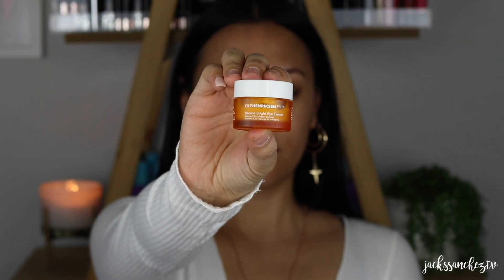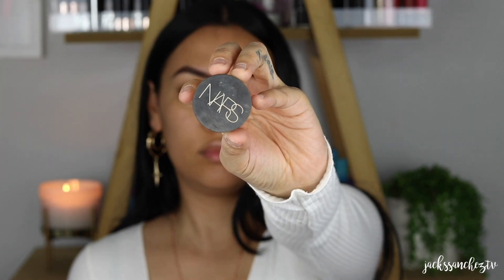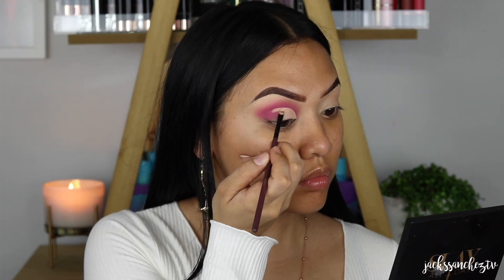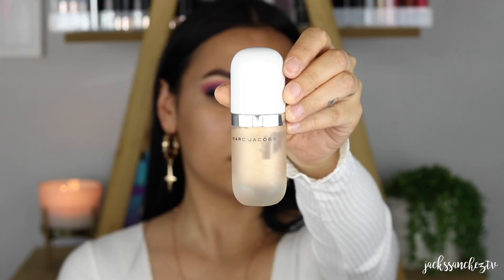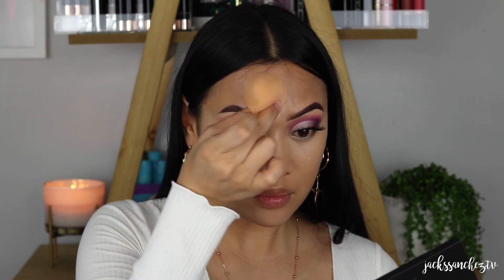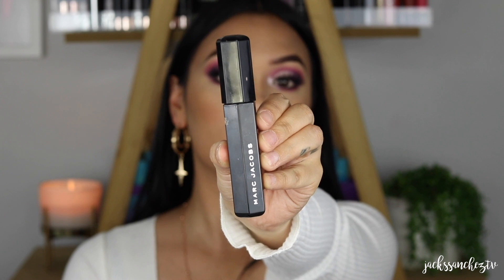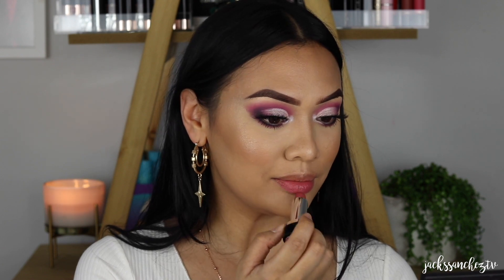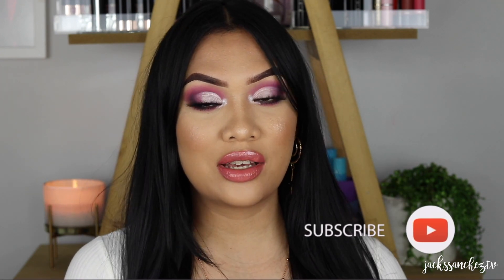PINK HOLIDAY SLAY | Marc jacobs beauty, FENTY Beauty, Ole Henriksen, OH MY! (watch in HD woo!)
YO!

More videos coming at ya soon!

xo Jacks

Lets be fraaaaands!
Marc Jacobs Beauty Product List -

Velvet Noir Major Volume Mascara velvet
Dew You? Dew Drops :
Le Marc Lipstick "Infamous" :

Other Products Used:
- Ole Henriksen Banana Bright Eyecream
- Ole Henriksen Truth Serum
- Ole Henriksen C-Rush Gel Creme
- Benefit cosmetics Precisely My Brow (4)
- Nars Soft Matte Concealer (Custard)
- Fenty Beauty Pro Filtr Foundation (240)
- First Aid Beauty Avocado concealers (2+4)
- Hourglass Cosmetics Veil Setting Powder
- Bare Minerals (Tan to Dark) Contour Palette
- Anastasia Beverly Hills (Peachy Love) Blush Trio
- JLO X Inglot (Livin' The Highlight) illuminator
- Bite beauty "Vanilla Latte" lipgloss

All reviews are 100% my own. Sponsored content allows me to continue my dream so I can continue on making amazing content for you guys! Thank you for your support! xox